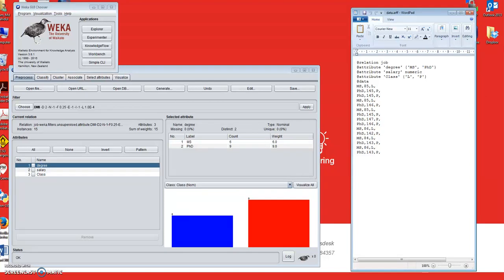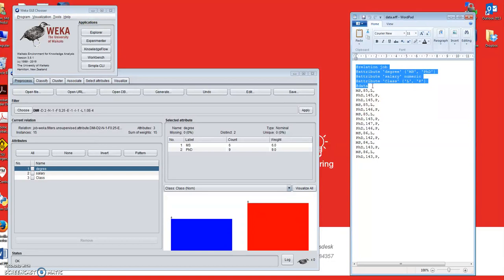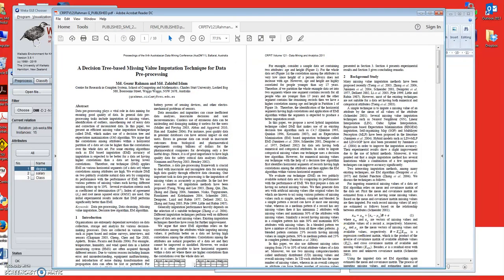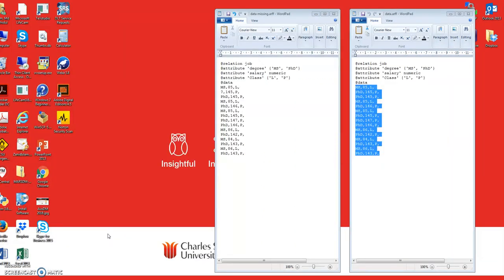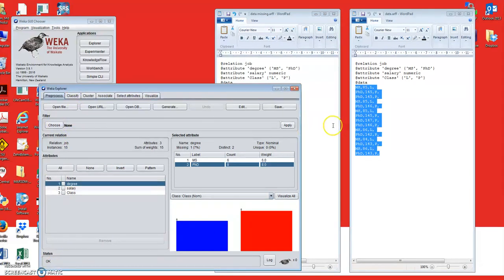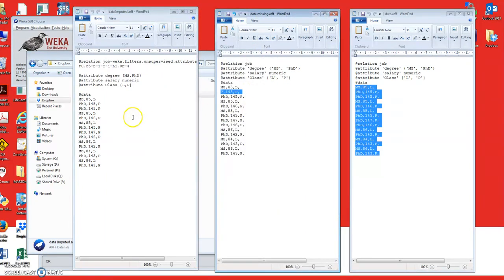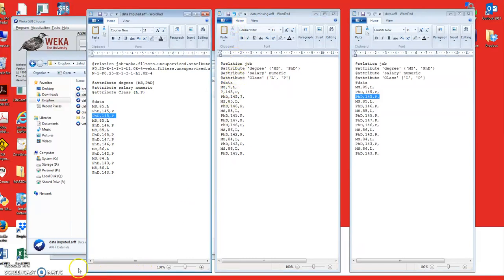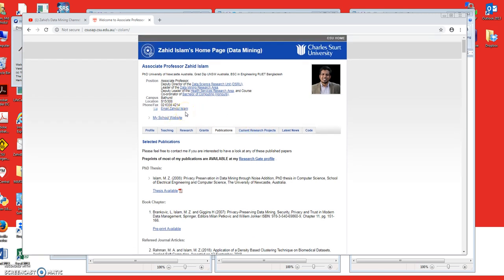Missing Data Imputation - Free Software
A/Prof Zahid Islam of Charles Sturt University Australia presents a freely available software in WEKA for missing data imputation. A preprint of the paper on the software is freely available

The full reference to the paper is as follows:

Rahman, M. G. and Islam, M. Z. (2011): A Decision Tree-based Missing Value Imputation Technique for Data Pre-processing, In Proc. of the Ninth Australasian Data Mining Conference (AusDM 11), Ballarat, Australia. December 01 - December 02, 2011, CRPIT, 121. Vamplew, P., Stranieri, A., Ong, K.-L., Christen, P. and Kennedy, P. J. Eds., ACS. 41-50

Also the following paper discusses the software in details.

Rahman, M. G., and Islam, M. Z. (2013): Missing Value Imputation Using Decision Trees and Decision Forests by Splitting and Merging Records: Two Novel Techniques, Knowledge-Based Systems, Vol. 53, pp. 51 - 65, ISSN 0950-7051, DOI information: 10.1016/j.knosys.2013.08.023, Available

Our other papers on missing value imputation, data cleansing and other related topics are available